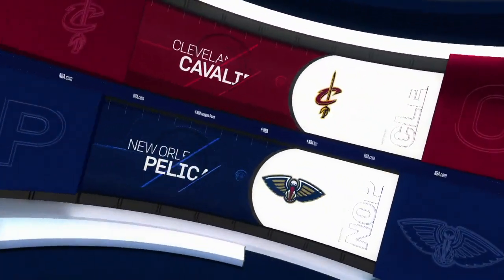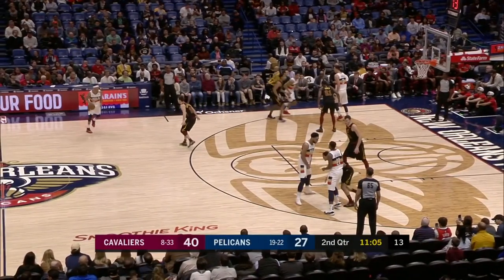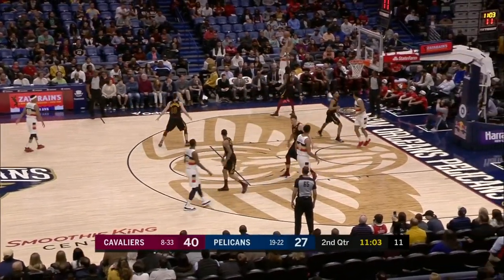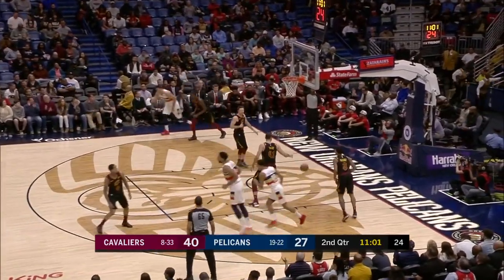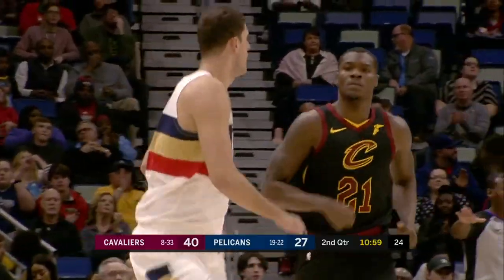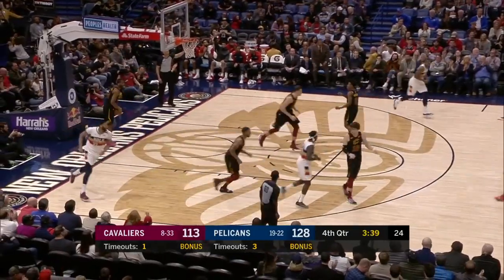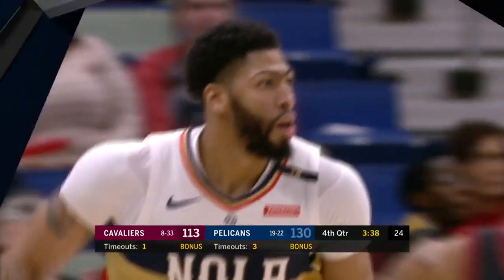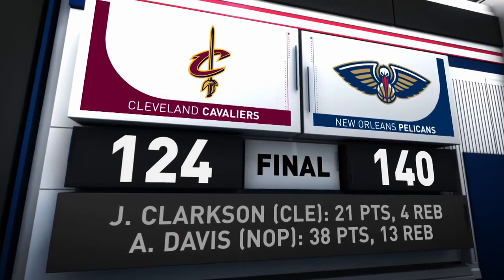NBA Cleveland Cavaliers vs New Orleans Pelicans Jan 9, 2019